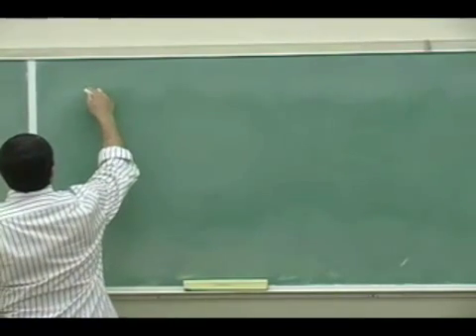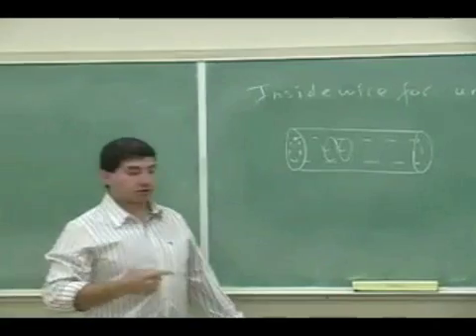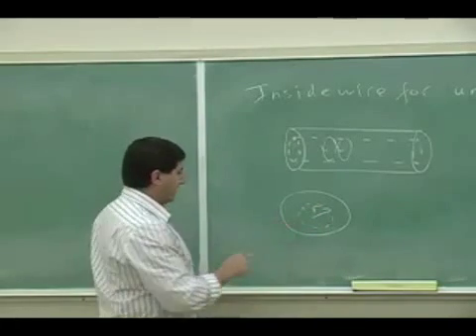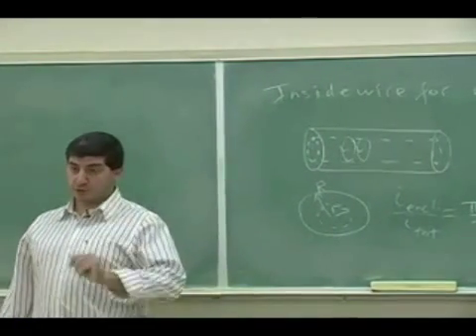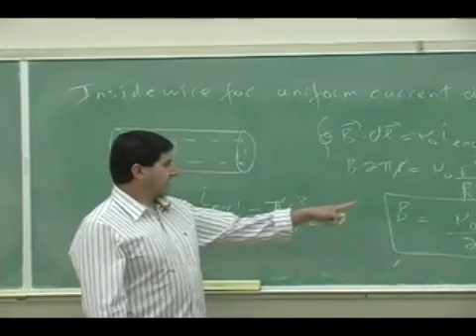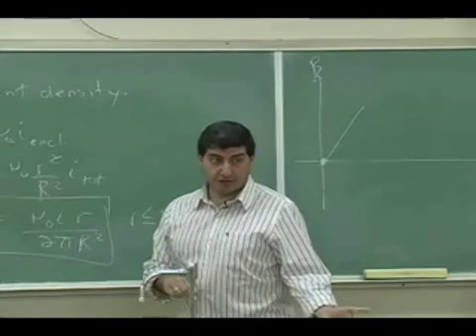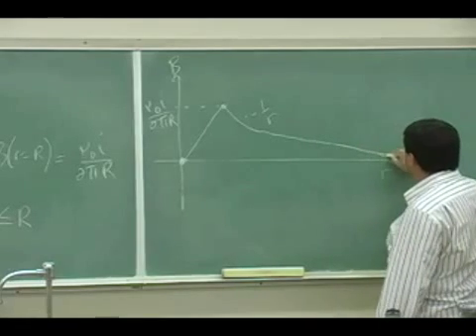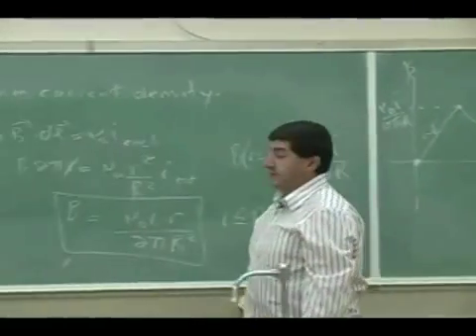Ampere's Law Example 2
This clip illustrates how to use Ampere's Law to find the magnetic field inside a long straight current carrying wire of uniform current density.